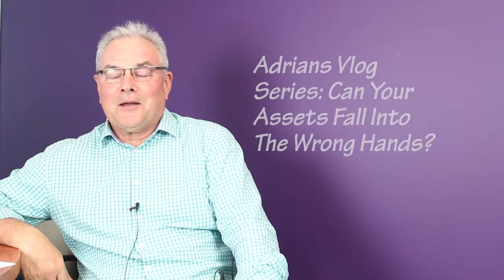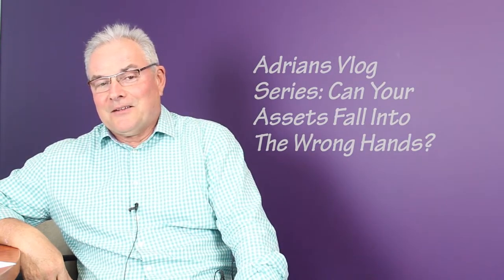Can your assets fall into the wrong hands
Adrians Managing Partner Jim Wheeler discusses the importance of sound estate planning.